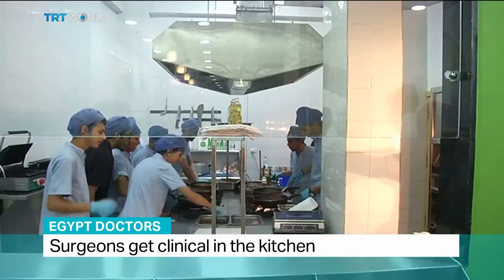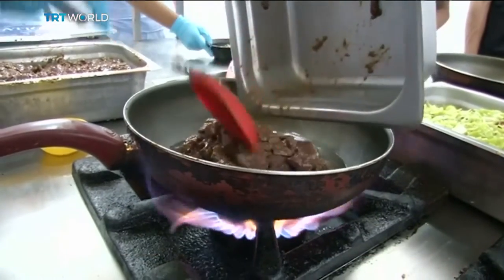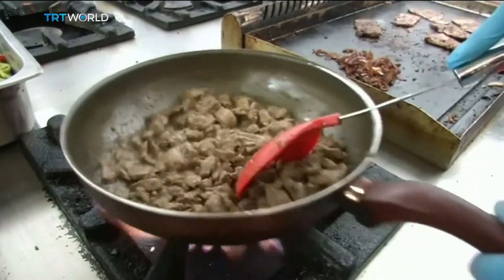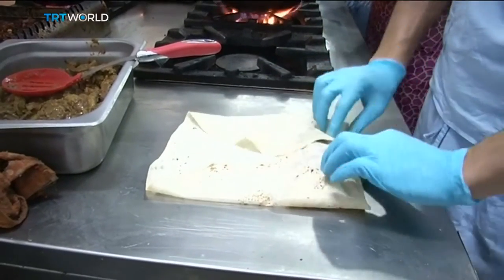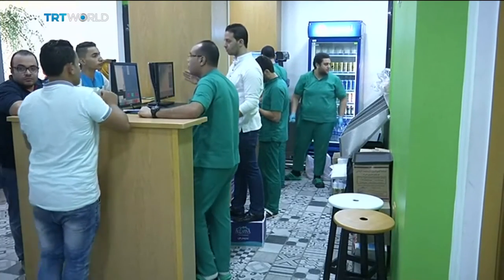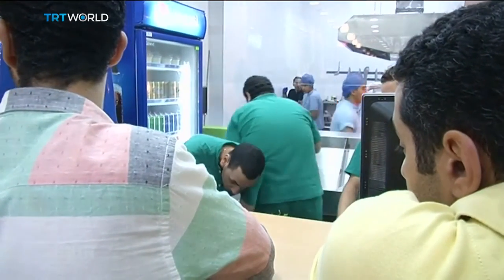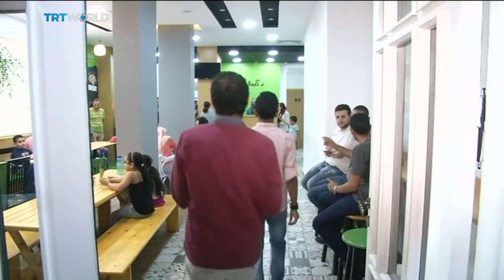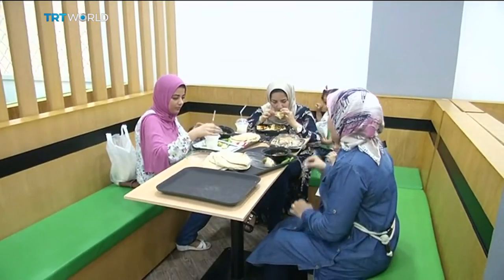Egypt Doctors: Surgeons get clinical in the kitchen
A group of doctors in Egypt is taking their skills out of the operating room, and into the kitchen. Tom Fredericks explains how their medical expertise is being used to give locals a healthy meal.